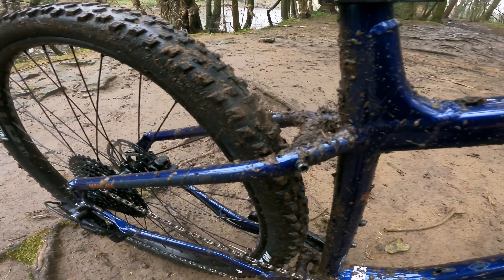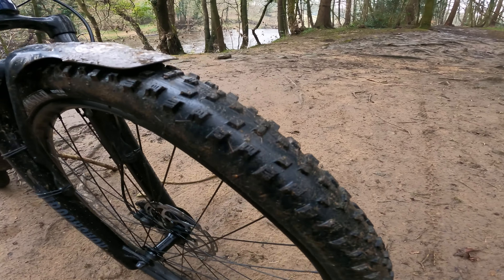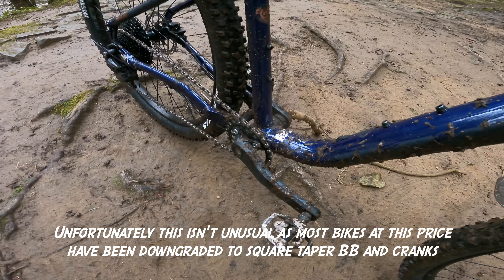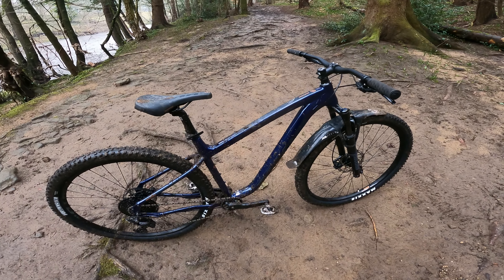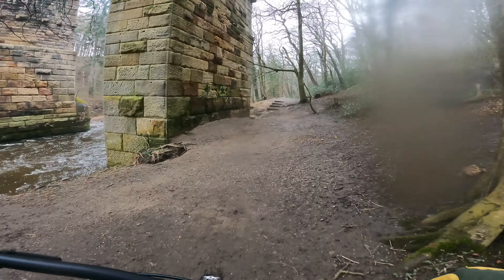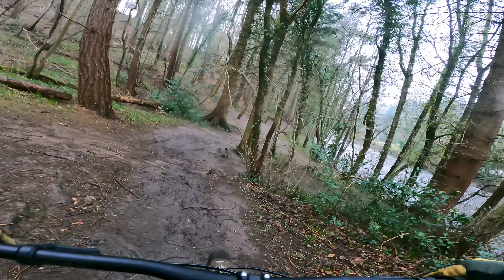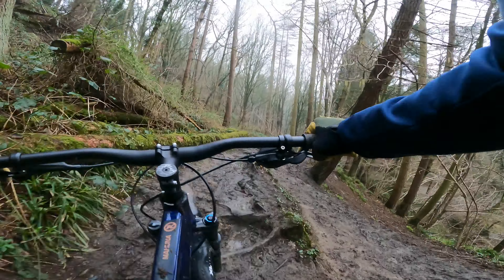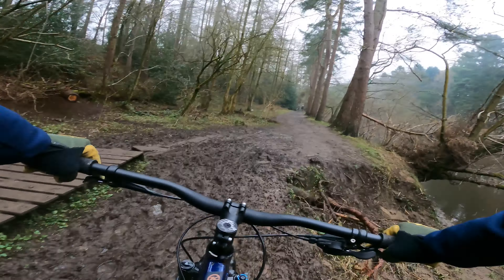Kona Mahuna Live Ride Review: Best in class?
Is Kona's Mahuna the best of a category that's been hit really hard but price increases over the past couple of years. The tapered head tube and smooth riding, lifetime warranty frame of the Kona are a big win at this price, but what would I upgrade to make the most of it?

Cheers

Guy